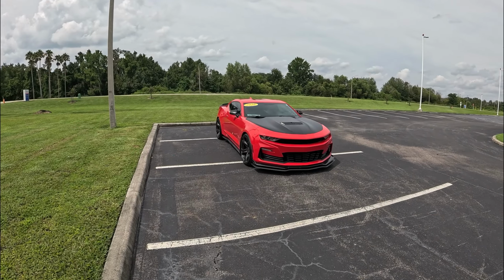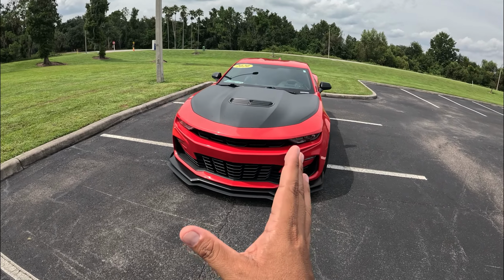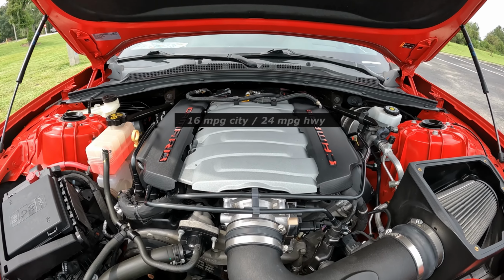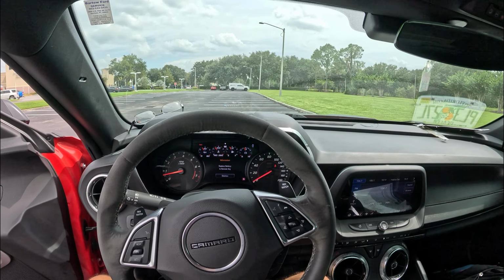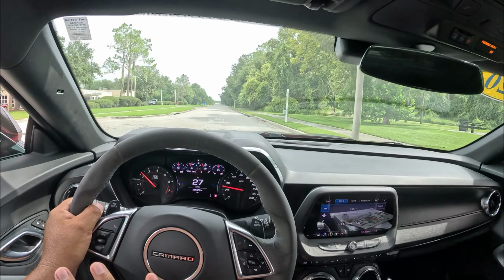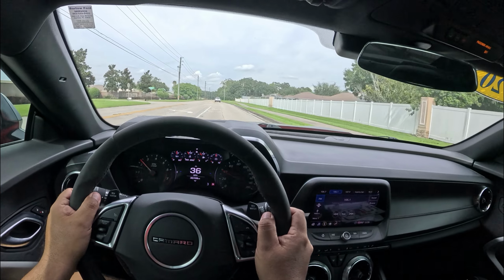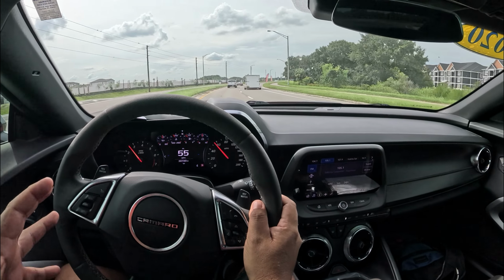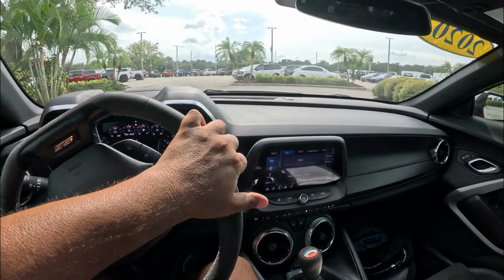2020 Chevrolet Camaro SS 1LE 6-speed Manual (Used) - POV Review & Test Drive - Best Bang 4 D Buck?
If you are here for the first time welcome to the channel !

Today Im behind the wheel of a 2020 Chevy Camaro SS 1LE with a manual!

Want to give a Big Thank You to Bartow Ford and Tim Garcia for allowing me some time with this Camaro.

Here's their info:

Bartow Ford
2800 US HWY 98 N
Bartow Fl, 33830

What a great sports car this SS 1LE is! Fantastic power plant and suspension tuning. Great package for just under $40k!

I want one!